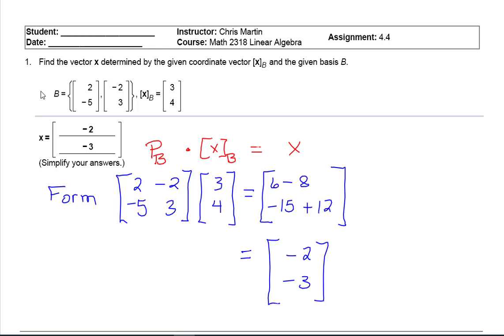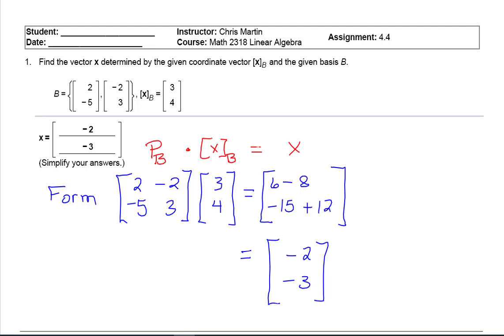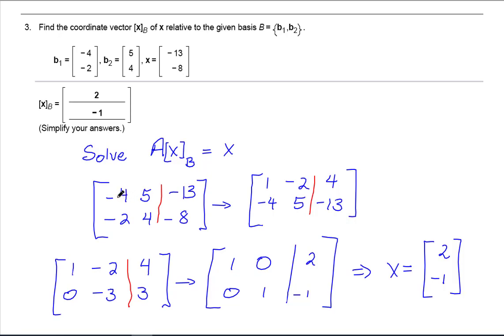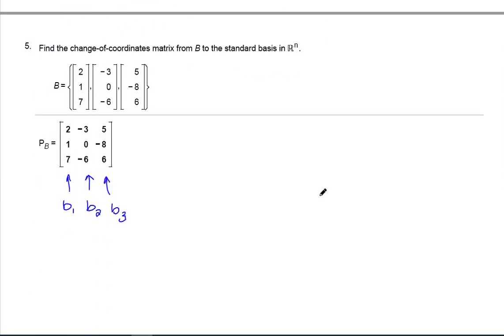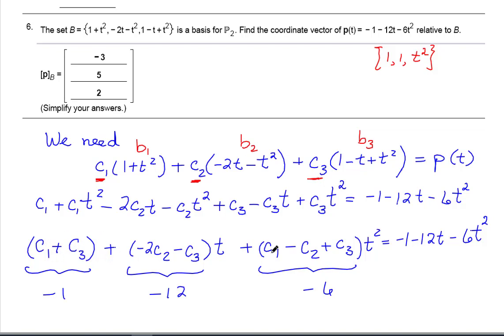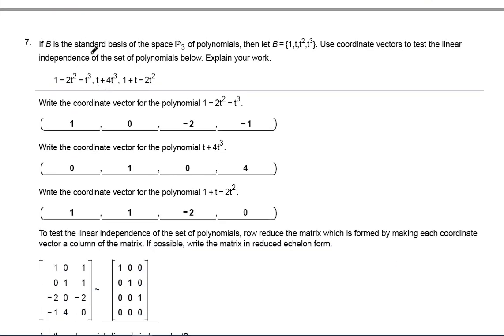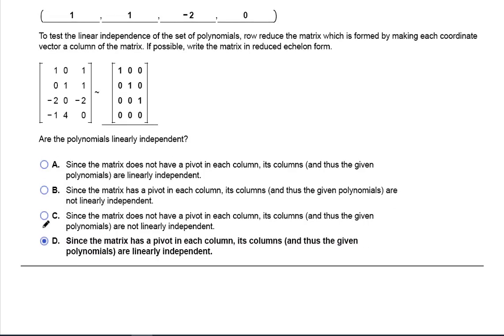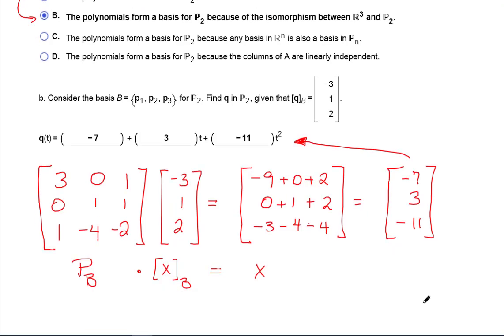Math 2318 - 4.4